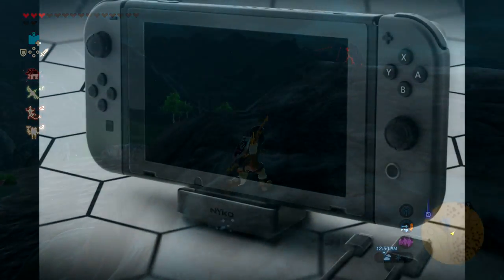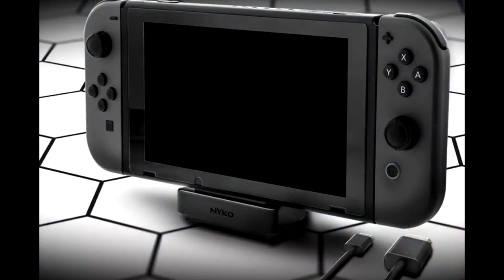Nyko's New Portable Switch Dock. Finally!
Additional Information: